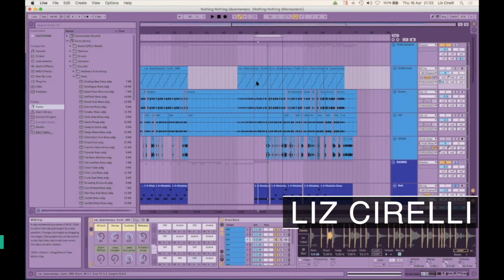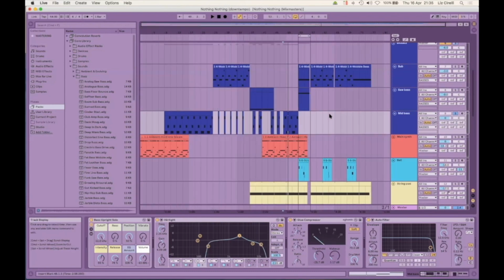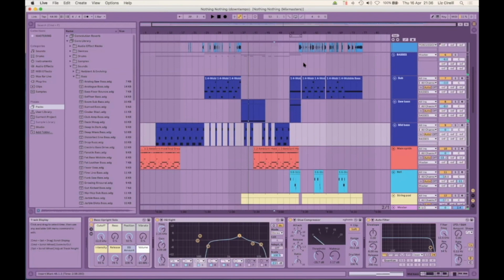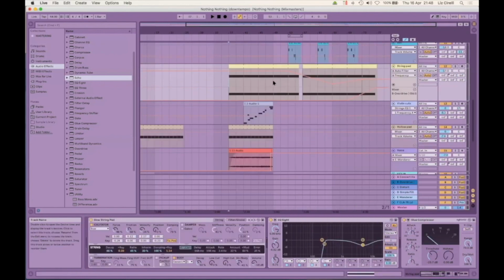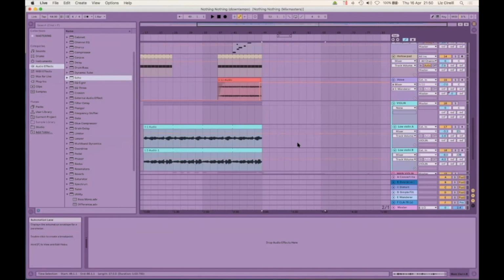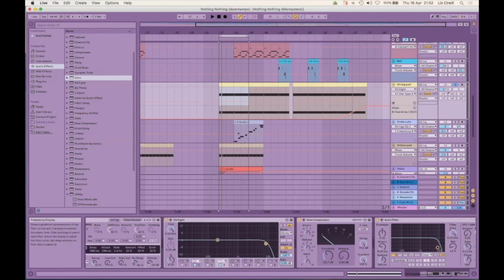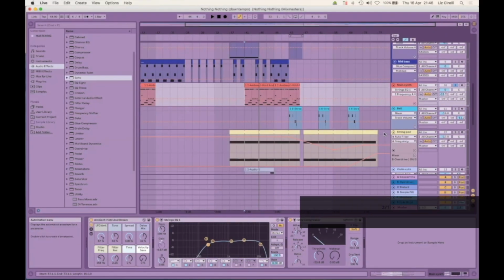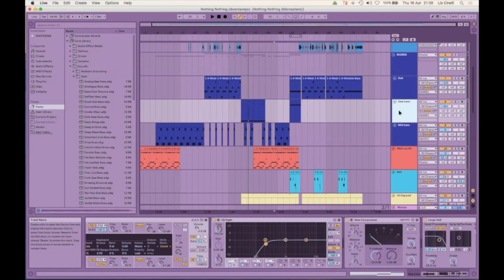The Art of Producing Ambient and Downtempo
For access to the full tutorial, sign up for a free 5-day trial of Mixmasters now by going

This will give you access to live, daily lessons from the world's best producers and a huge back catalogue of tutorials for all DAW's.

In her first lesson for Mixmasters, Liz Cirelli explores the art of producing ambient and downtempo music. Breaking down both versions of her track made with Minkski: ‘Nothing Nothing’. This tutorial is also full of tips that you can apply to any genre.

Liz Cirelli is a classically trained musician, and former DJ turned producer. Her sound can be best described as a hauntingly beautiful blend of electronica, downtempo, dream pop and contemporary classical.

Here are some of her production insights, demonstrated in Ableton Live.